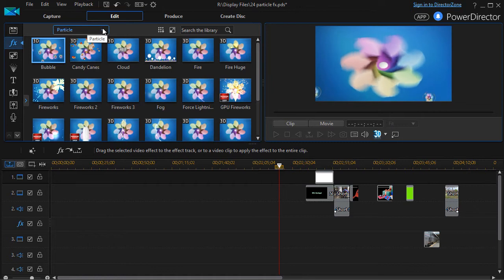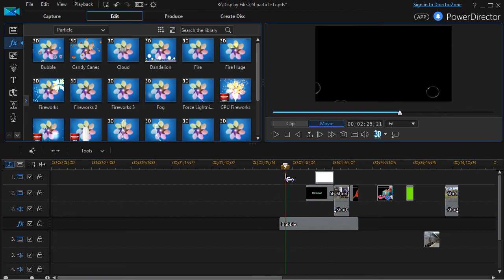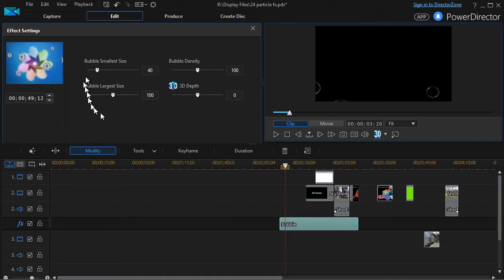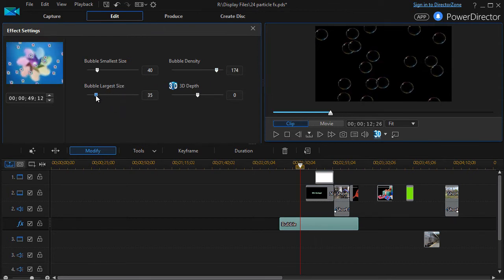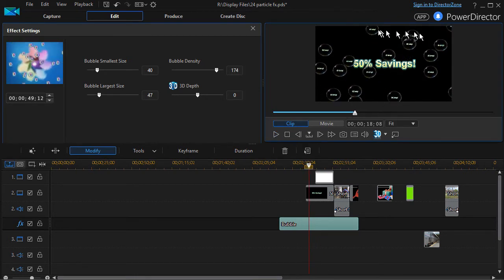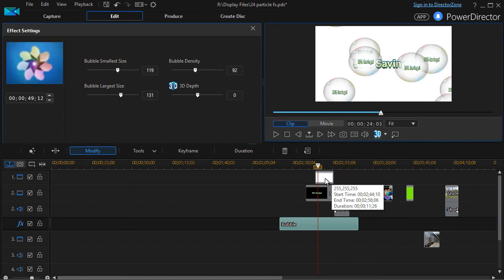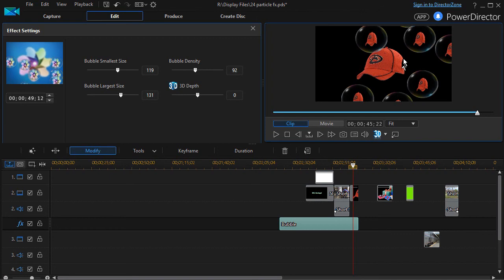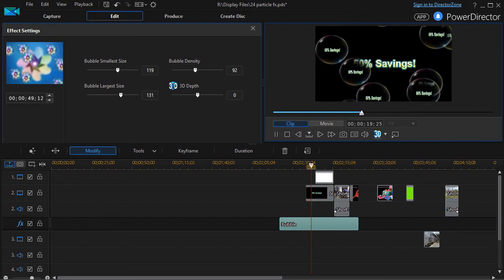PowerDirector - How to use special effects: bubble